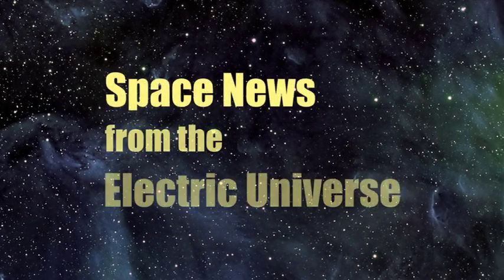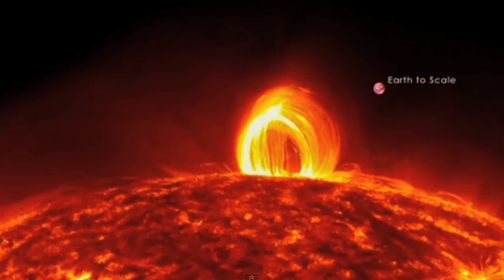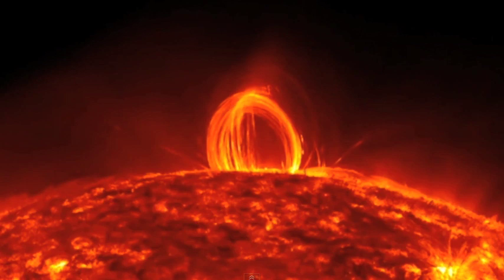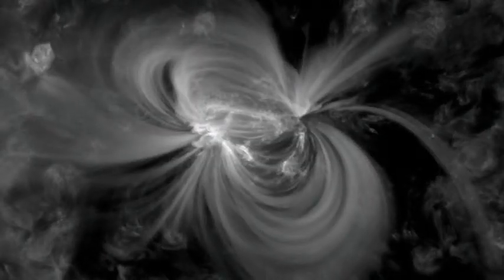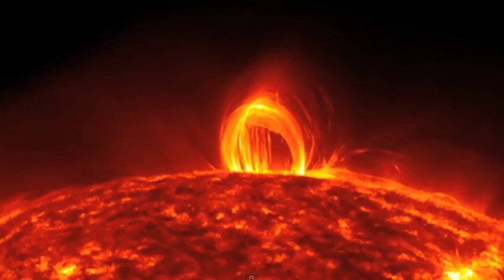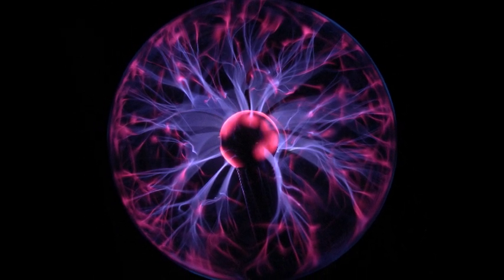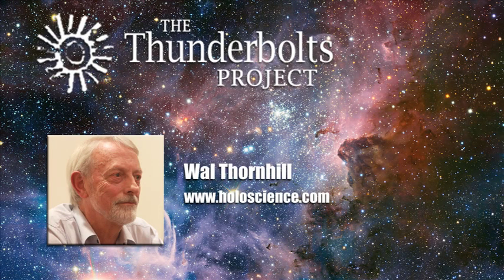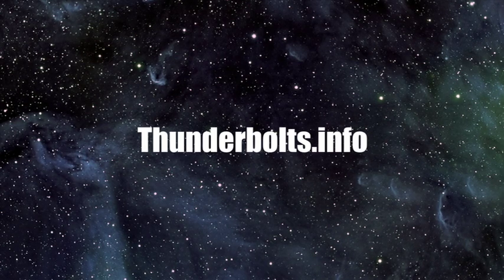Plasma Loops on the Electric Sun | Space News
A recent NASA video reveals in extraordinary detail what the agency describes as "plasma rain" falling on the Sun.  NASA's Solar Dynamics Observatory recorded a medium strength solar flare, which scientists say generated these enormous plasma loops.  But does NASA's interpretation provide real understanding of what we are seeing?